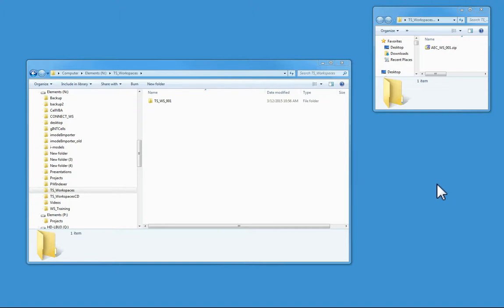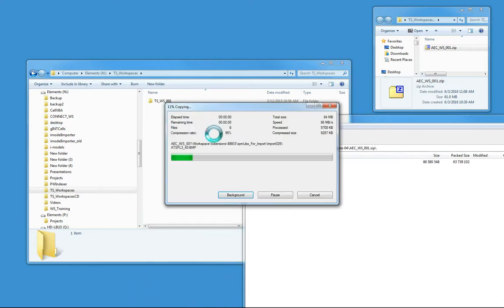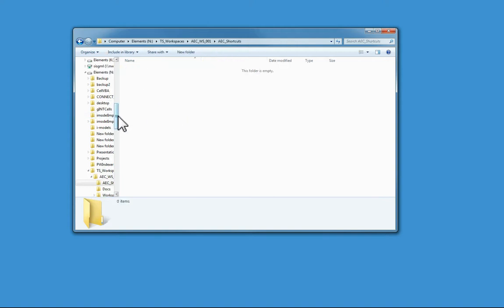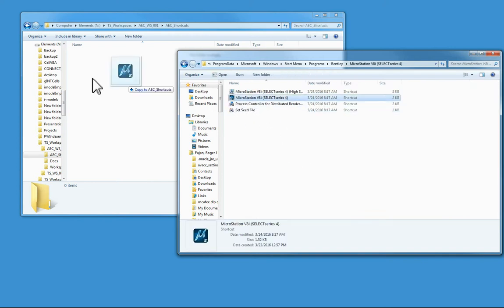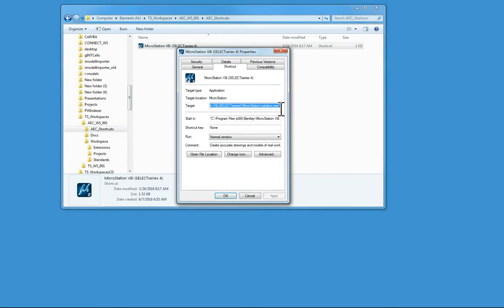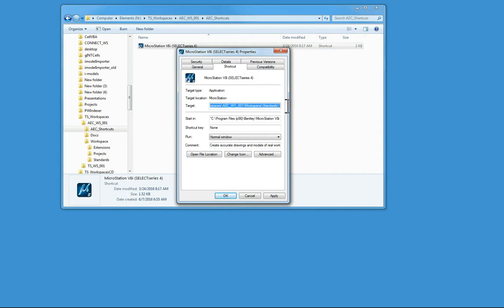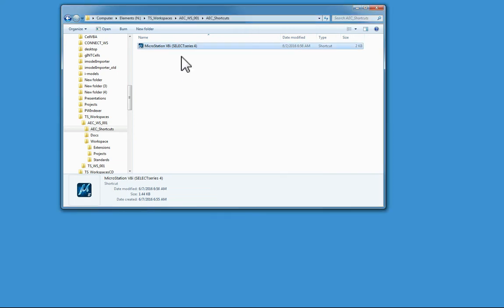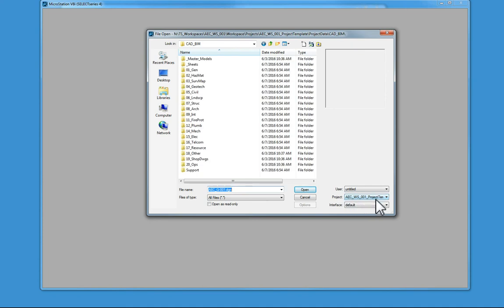AECWS - Installing the Work Structure on a LAN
A/E/C Work Structure Video - This video shows how simple it is to install the Work Structure on a LAN.  This process can also be used to install it on a local or external hard drive.